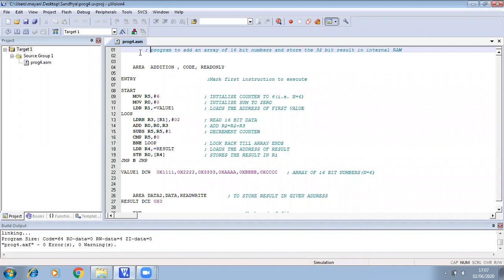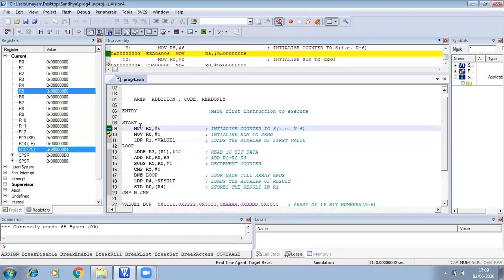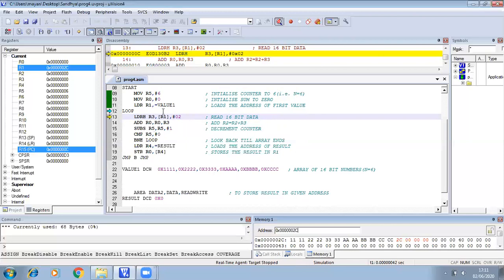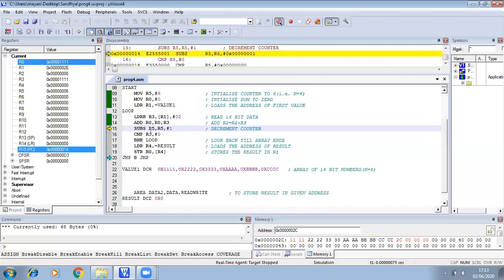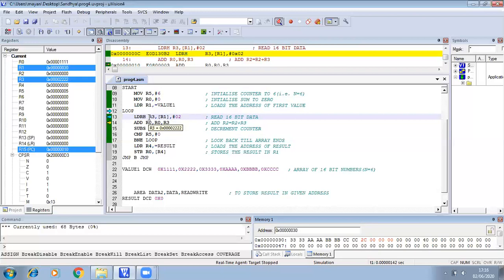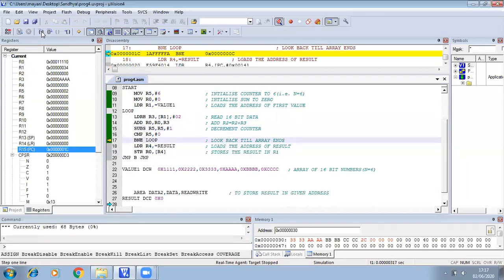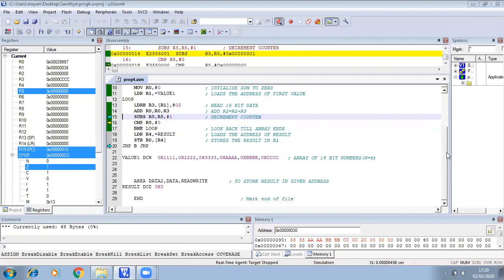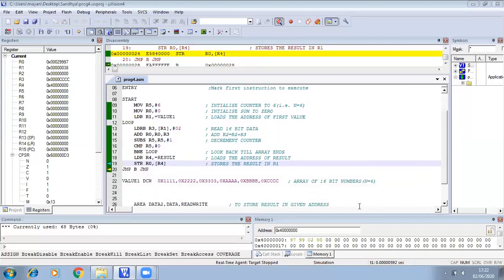4th sem - MC & ES lab - part A program 4